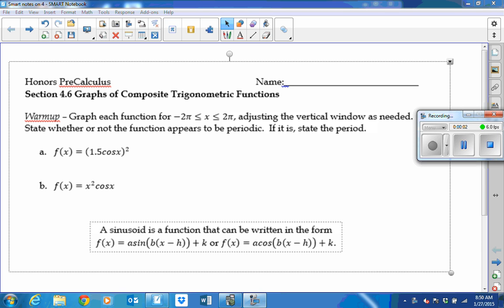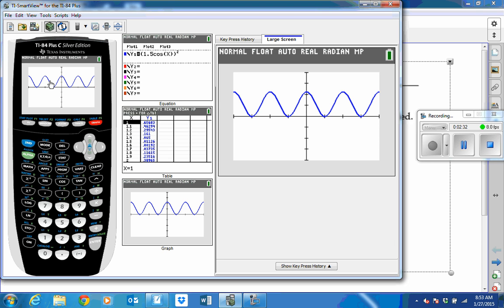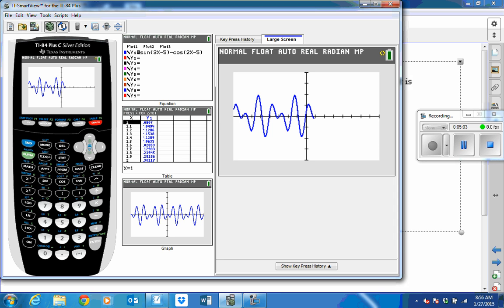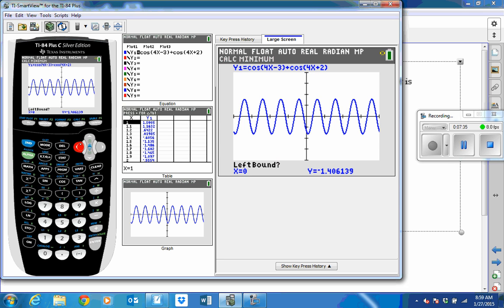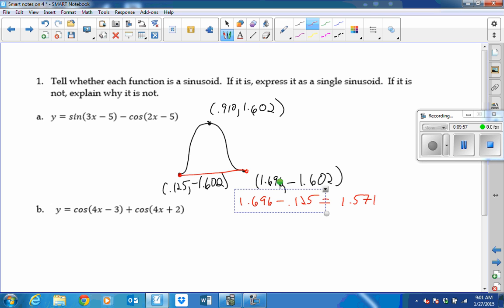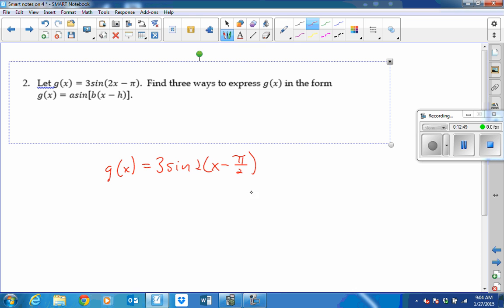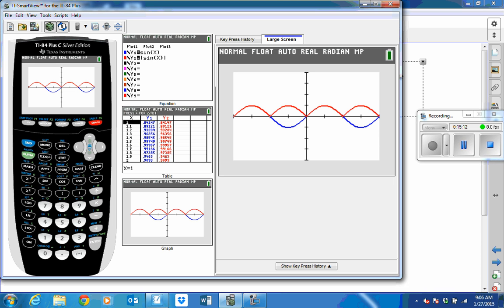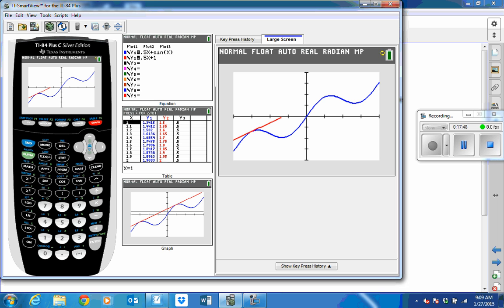Composite trig functions video